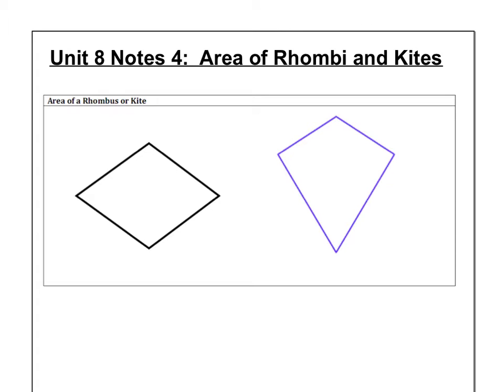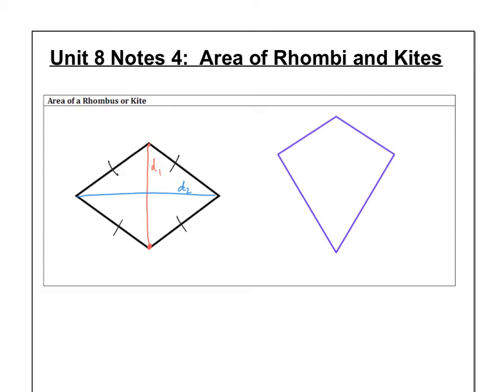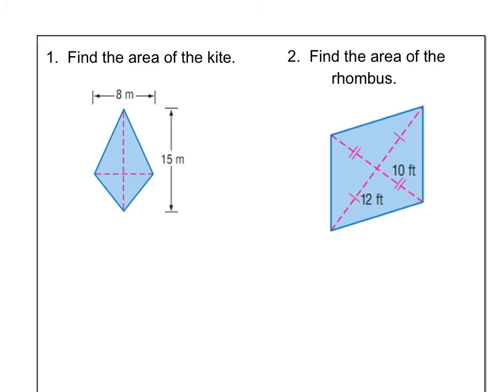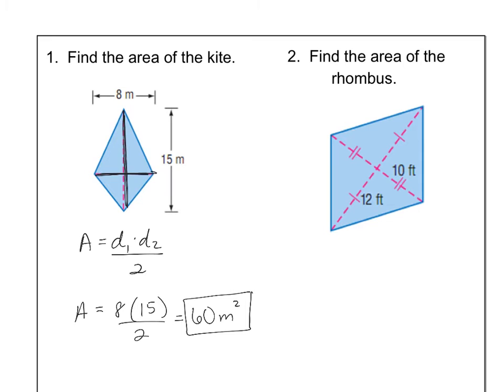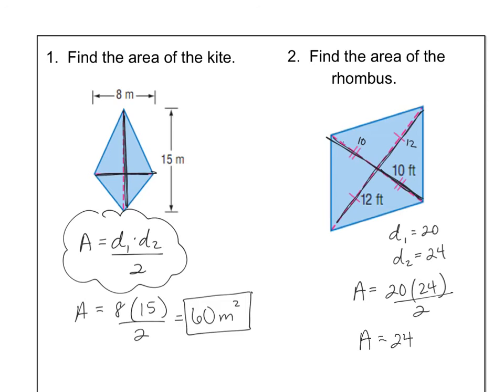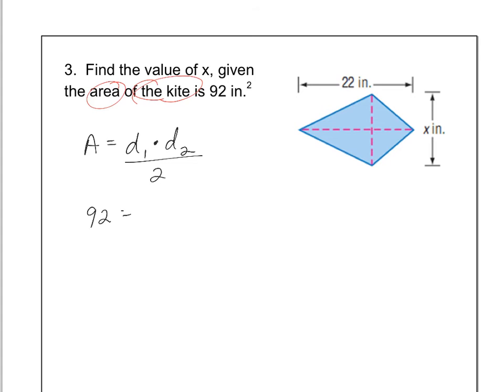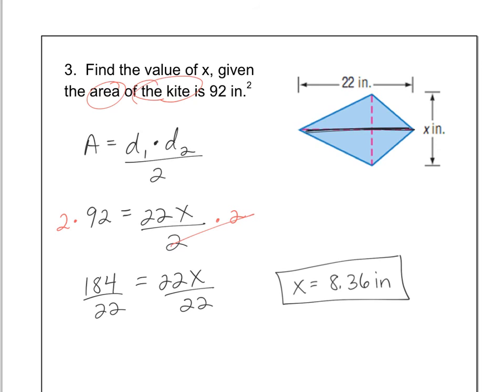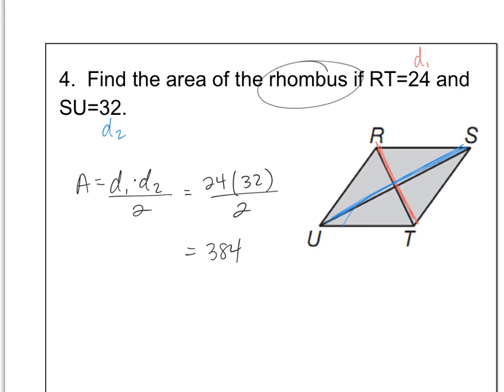Unit 8 Video 4 - Geometry Concepts